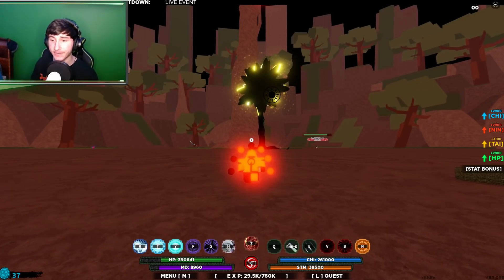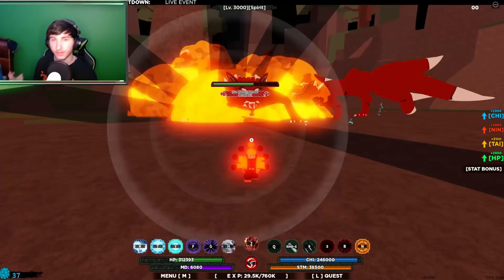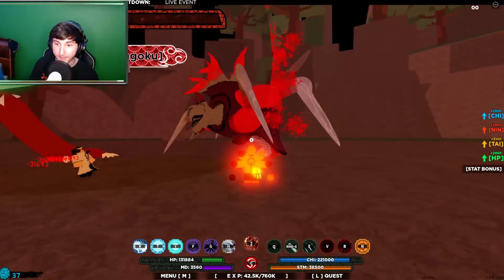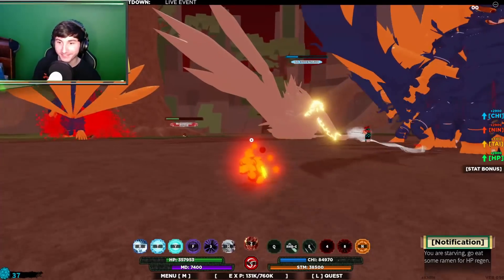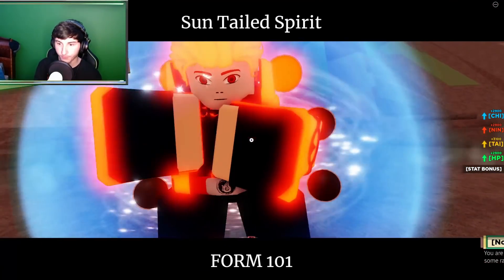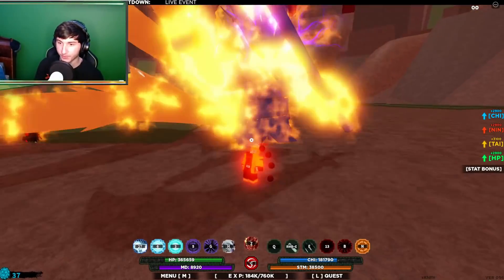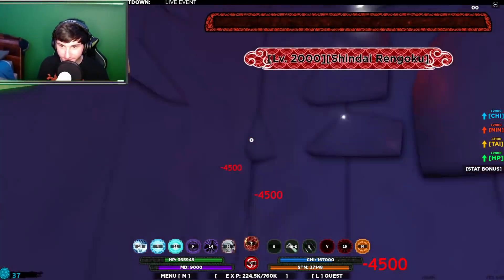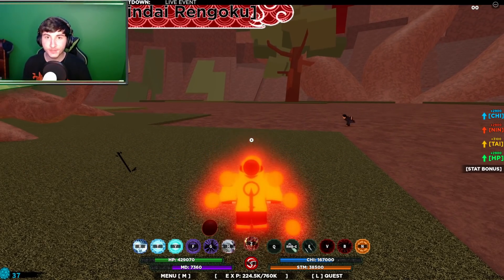*GLITCH*FASTEST METHOD TO BEAT SHINDAI RENGOKU | How To Get SHINDAI RENGOKU FAST | Shindo Life Codes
Thank You for watching this video all the way through it supports me a lot, and will help expand the channel greatly, make sure to click all the links, Subscribe, Like and post them Post Notifications on!!!